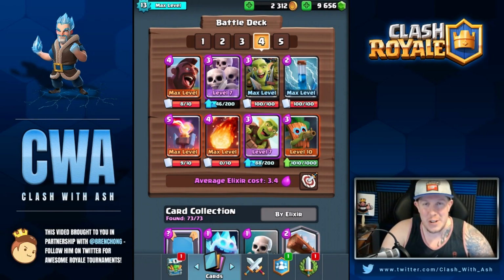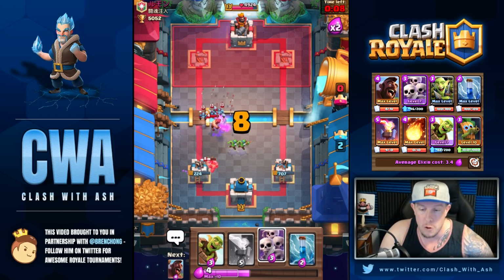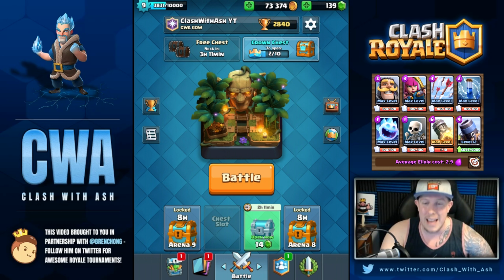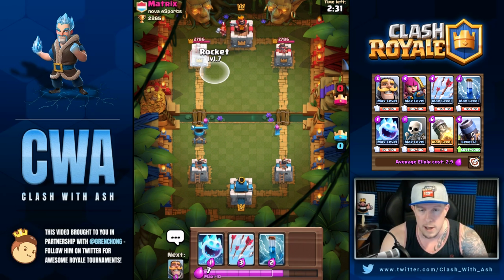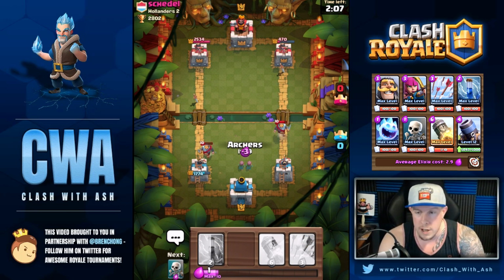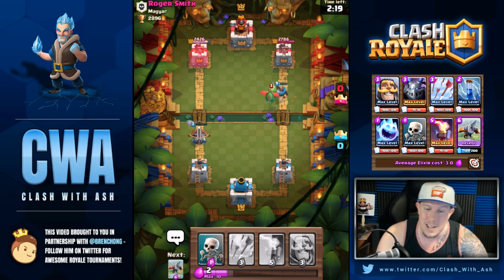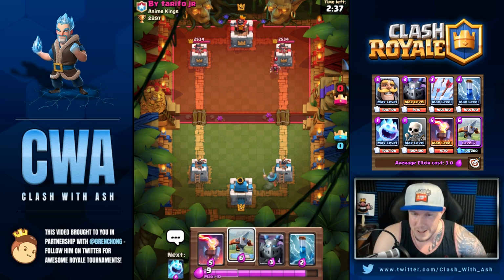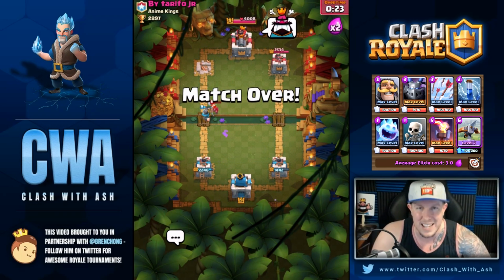Top 3 NO Legendary Decks for TROPHY PUSHING in Clash Royale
Clash Royale's "Ash Plays" series continues on CWA! This time featuring my top three free to play decks in Clash Royale. We'll share my favorite "no Legendary" Hog, Xbow, and Mortar decks! Check out the time stamps below if you're interested in one of the decks specifically!

*Shownotes*
The "Tequila" CCGS remix was created by @MthjaCR

The Decks -
Hog Bait - Time Stamp 0:39
Hog, Skarmy, Goblin Gang, Zap, Inferno Tower, Fireball, Goblin Barrel, Dark Goblin

Mortar Cycle - Time Stamp 7:26
Knight, Archers, Arrows, Zap, Ice Spirit, Skeletons, Rocket, Mortar

Xbow Cycle - Time Stamp 17:21
Knight, Mega Minion, Arrows, Zap, Ice Spirit, Skeletons, Inferno Tower, Xbow

Social Media-

Check out FreeMyApps (One of the only reputable cASH for apps programs out there IMO)
Use my code to get free extra points when you sign up: 4c1d9360